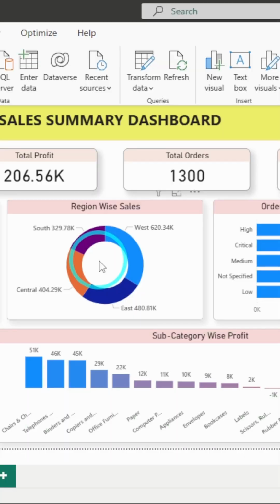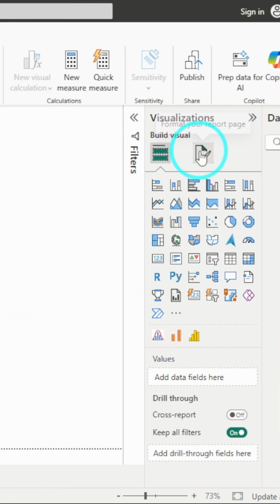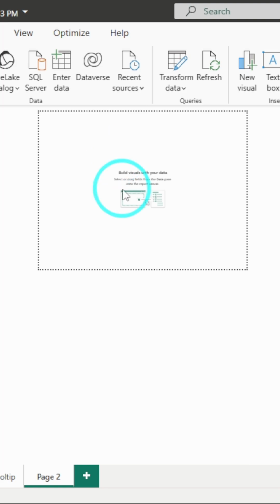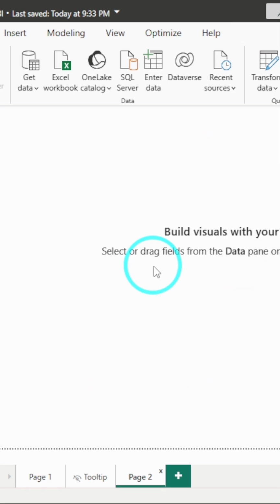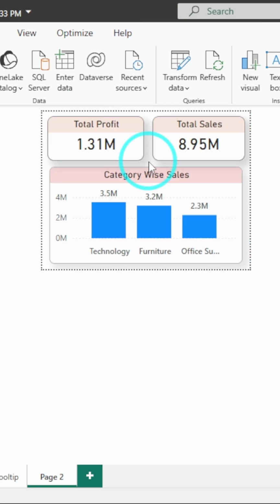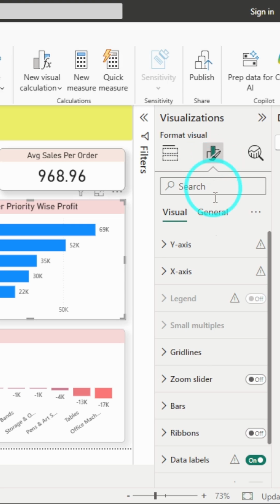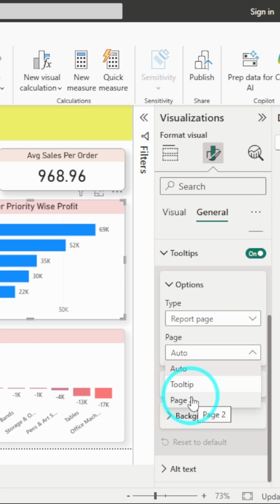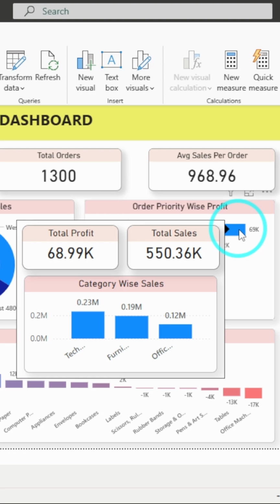Add Smart Tooltips in Power BI | Quick Guide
Give your Power BI dashboards a professional edge with tooltips!
In this 1-minute tutorial, you'll learn how to add dynamic, interactive tooltips to any visual in Power BI.

📌 This feature helps users get more info at a glance — without cluttering your visuals!